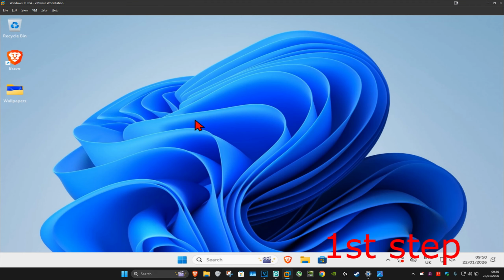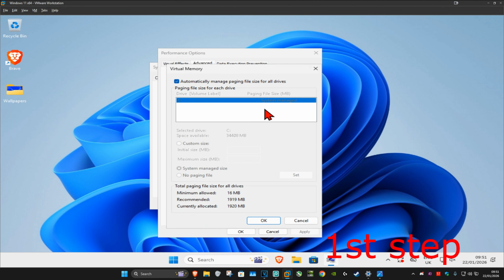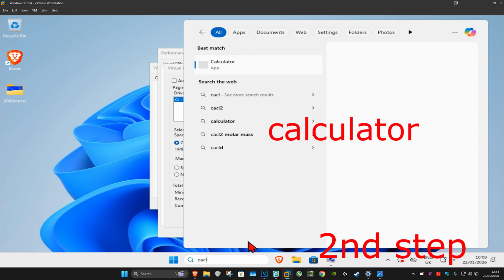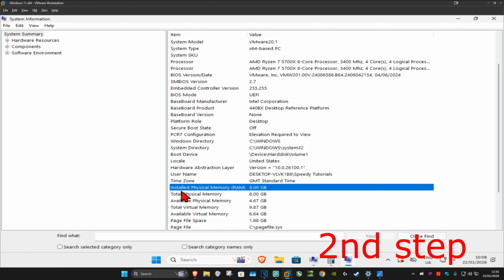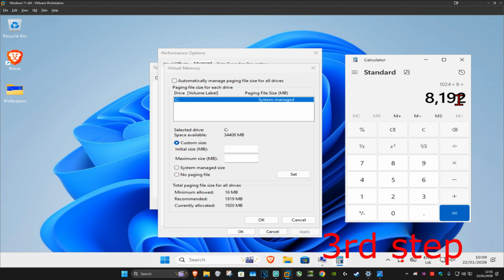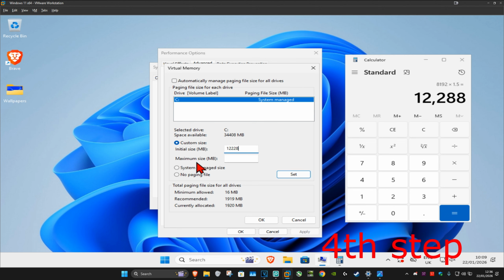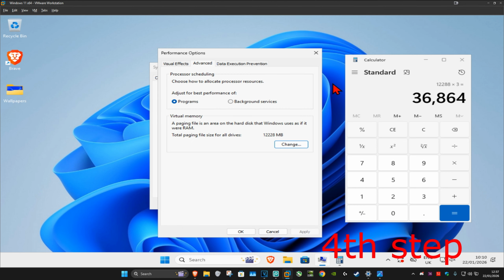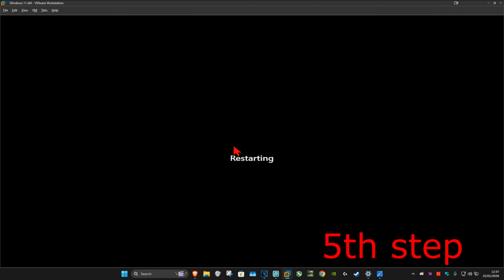How To Increase RAM In Laptop Without Buying It (Solution For Increasing Memory in Windows Laptop)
In this tutorial, I’ll show you how to increase your laptop’s RAM without physically installing new memory. This method uses virtual memory and system optimizations to improve performance for multitasking and heavy applications.

Issues addressed in this tutorial:
increase ram without buying windows 11 fix
how to use virtual memory to boost laptop performance
windows 10 ram optimization for games and apps
improve pc speed using page file adjustments solution
laptop running slow fix by increasing usable ram